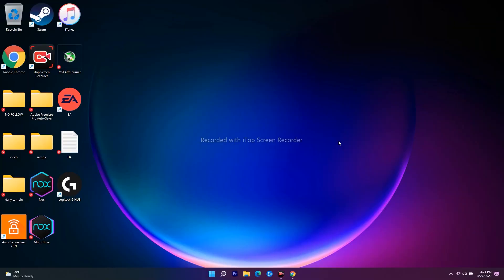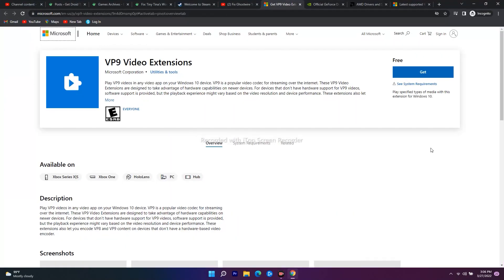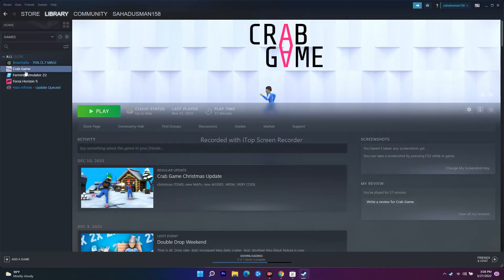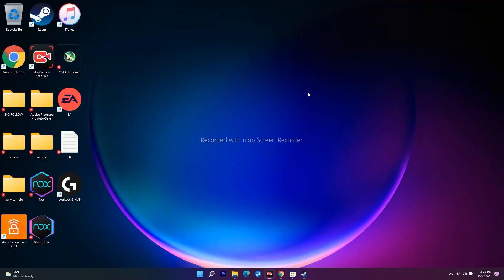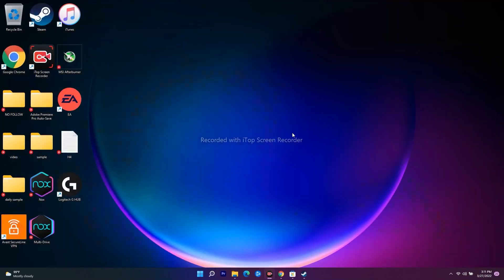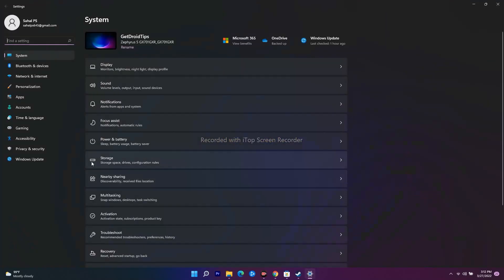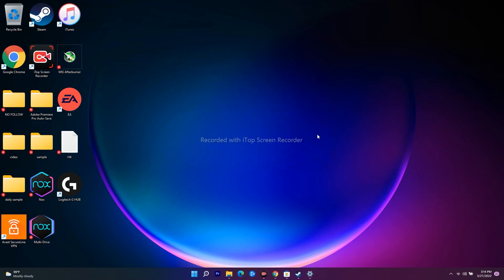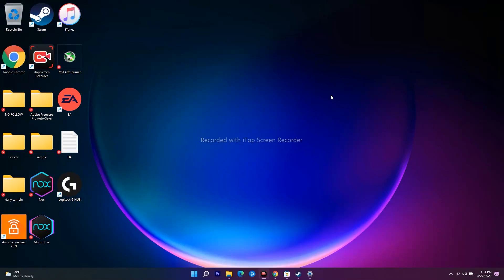How to Fix WWE:2K22 Crashing, UE4 Snowball Fatal Error, Black Screen & Freezing Issue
With more sophisticated features, WWE 2K22 is available for gamers on all platforms to fight with the biggest and most realistic looking WWE superstars and celebrities. But some players are not able to play the game in full swing because the game controller/gamepad is not working properly, and they are frustrated with the same issue.
As per suffering players, they are stuck on the startup screen, and the controller becomes unresponsive. There might be several causes for the same issue, including outdated controller driver, minor bugs and more. Anyway, in this article, we have gathered a few solutions to tackle the WWE 2K22 Controller/Gamepad Not Working issue quickly and effectively.

STEP 3-Put -dx11 in launch options
STEP 4-Delete Save game files (You will lose the game progress)
C:\Users\Test\Saved Games\TangoGameworks\GhostWire Tokyo (STEAM)\Saved\SaveGames
STEP 10-Update Graphics Card
STEP 11-Close all overlay apps, close all the overclocking application, perform Cleanboot